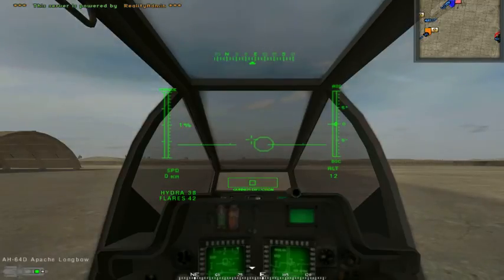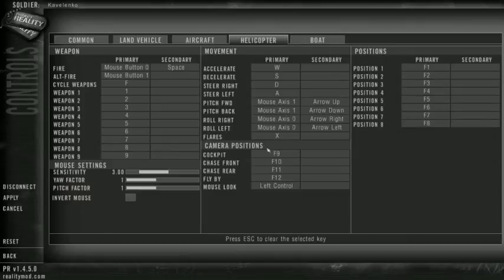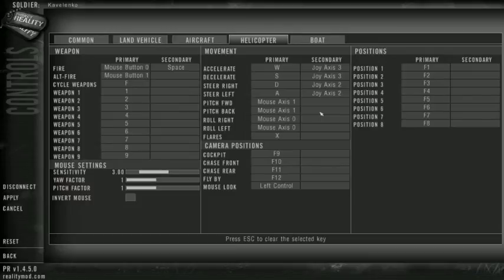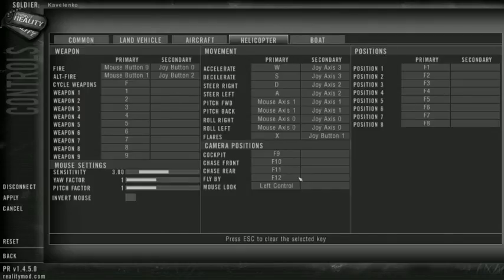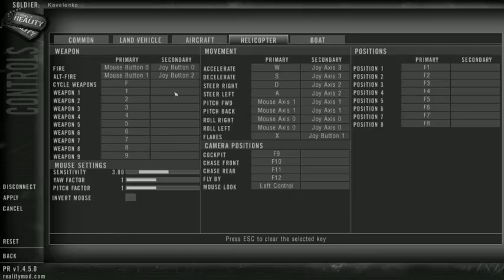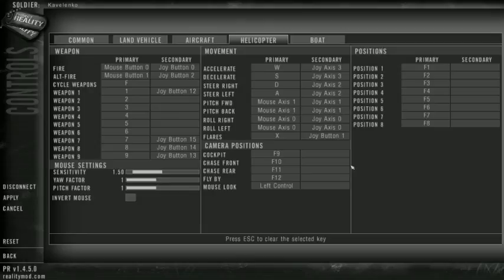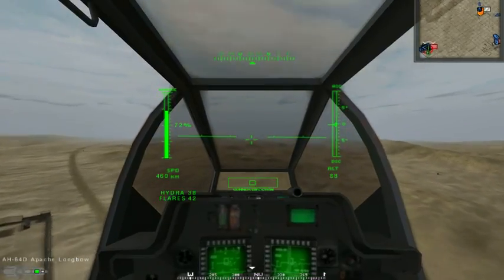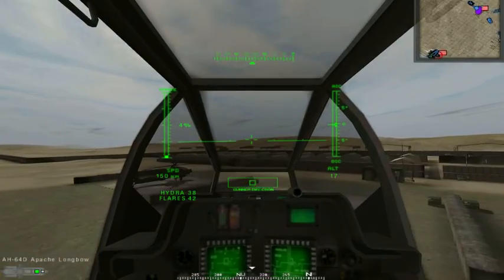Setting Up Logitech Extreme 3D PRO joystick with PR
A lot of people have said its too hard to setup a joystick in Project Reality. This tutorial shows its very easy to do. Best viewed at 480p.